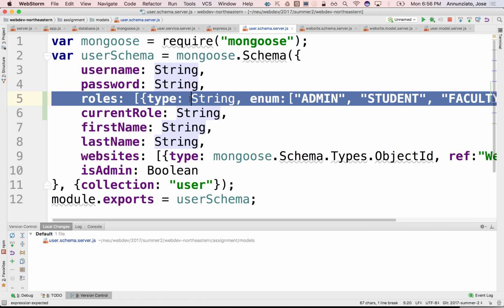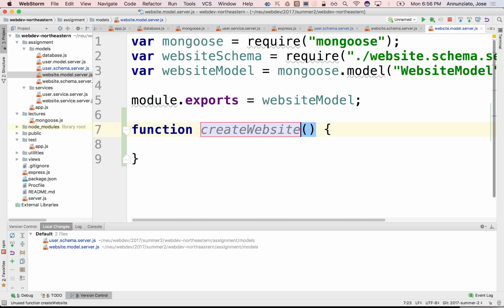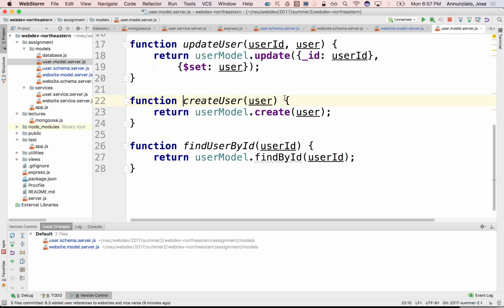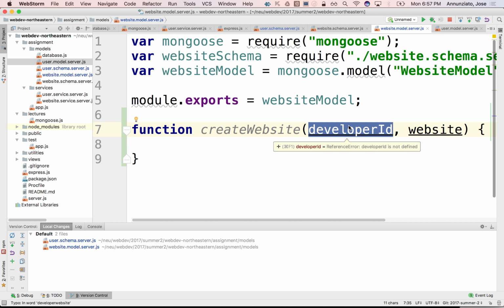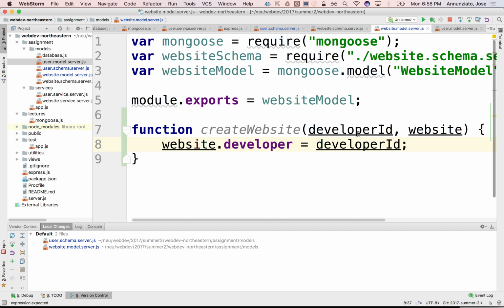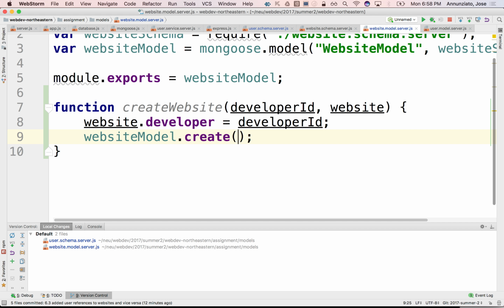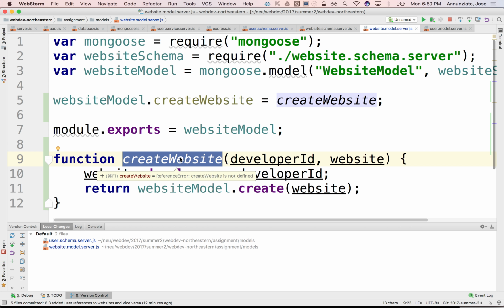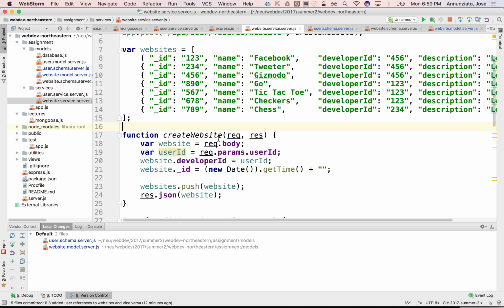6 5 create website for user id webdev summer 2 2017